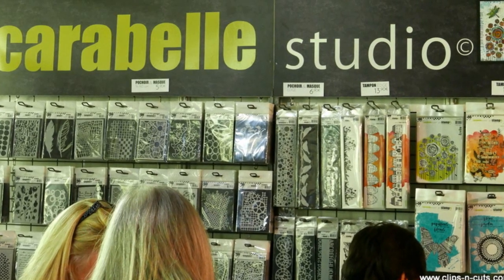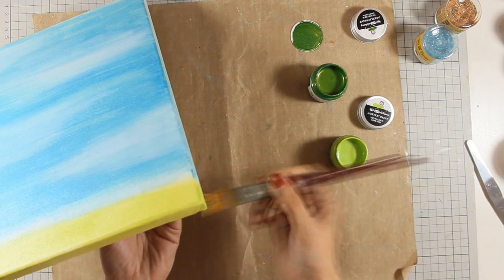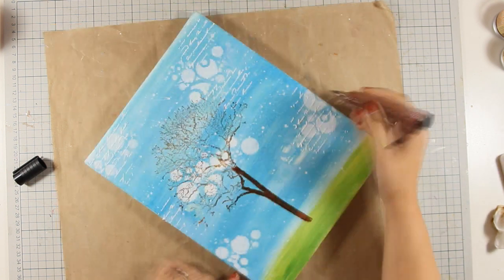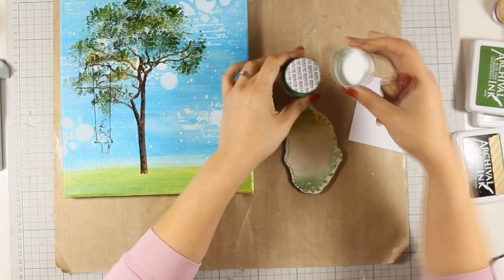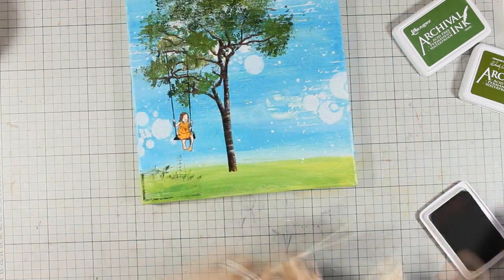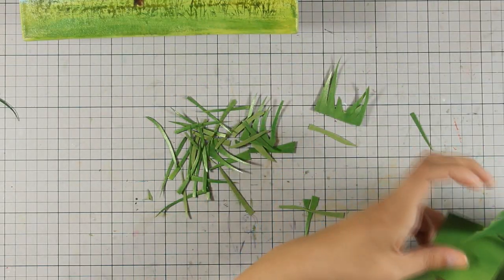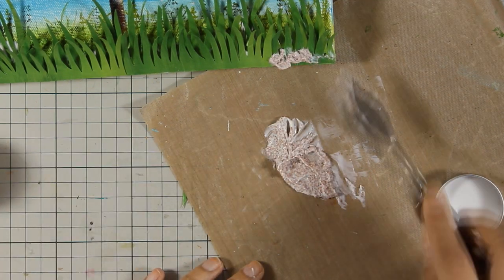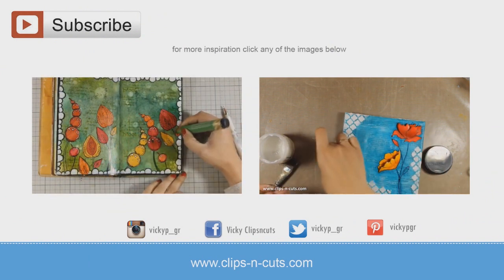Mixed media canvas | Carabelle Studio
Step by step video on creating a mixed media canvas using stamps by Carabelle Studio and paints by Prima